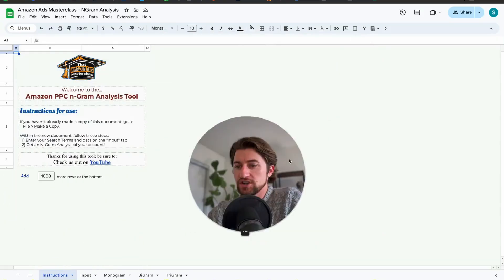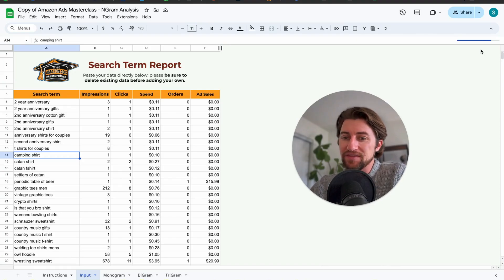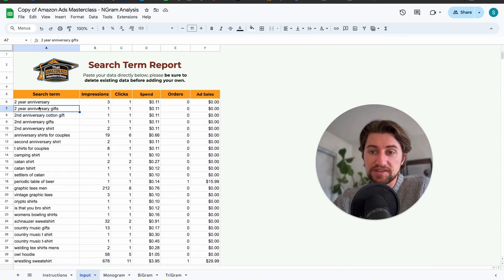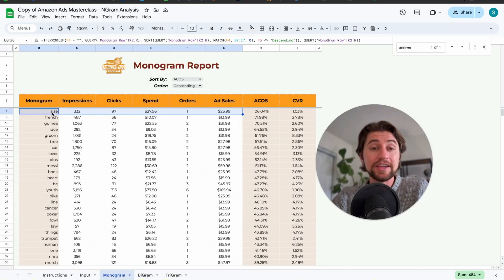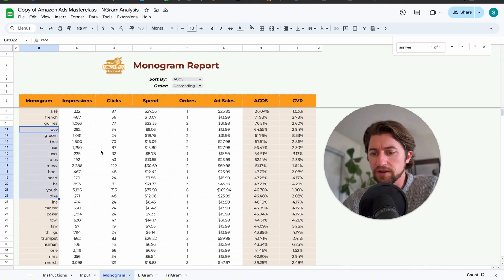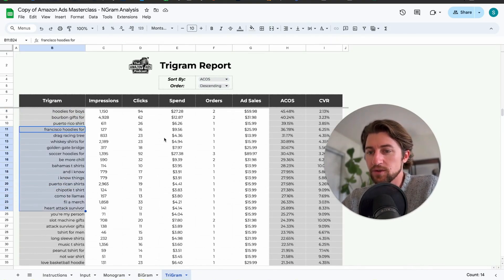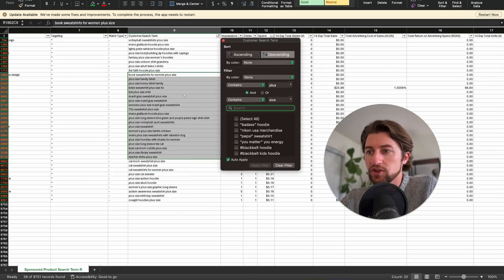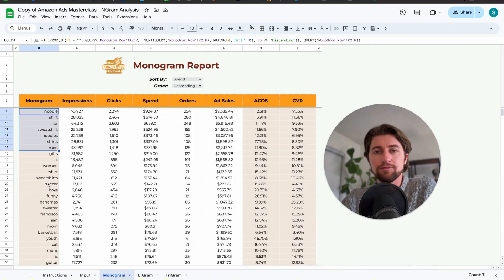N-Gram Analysis for Amazon PPC (Masterclass Exclusive: Lesson 3.4)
Ready to master N-Grams Analysis for Amazon PPC? In this Masterclass Exclusive, we dive deep into N-Grams Analysis for Amazon PPC, showing you how this advanced strategy uncovers wasted ad spend and reveals hidden negative phrase match opportunities. If you want to stop bleeding budget and truly understand your search term reports, this is for you.

We break down exactly how to use N-Grams Analysis for Amazon PPC, from setting up your Google Sheet to filtering out the noise, and finding the keywords and themes that matter most. Whether you’re onboarding a new account or auditing mature campaigns, these actionable insights will help you optimize faster and smarter. Don’t just manage your Amazon ads, transform them. Watch now and elevate your Amazon PPC game with expert N-Grams Analysis!

CHAPTERS
00:00 - Introduction to the Ngram Analysis Tool
00:41 - Preparing and Inputting Data
01:26 - Managing Large Files and AdLabs Integration
03:32 - How The Ngram Tool Works
05:32 - Practical Application and Examples
08:47 - Monogram, Bigram and Trigram Analysis
10:57 - Filtering Out Common Words
11:55 - Filtering and Interpreting Bigrams
12:22 - The Role of Examples and Tool Limitations
13:16 - Strategic Use and Best Practices
13:54 - Final Thoughts and Closing